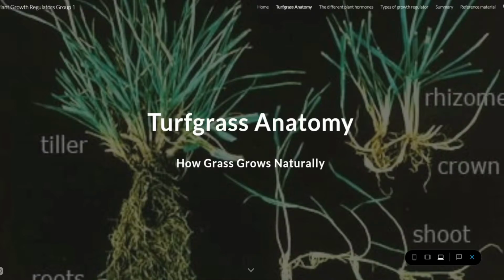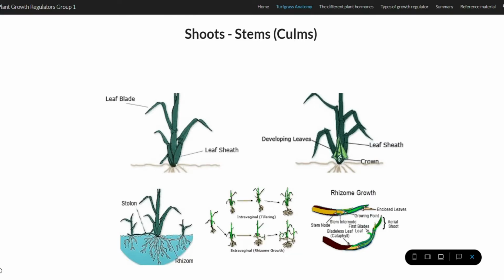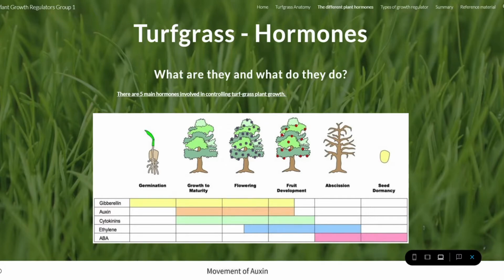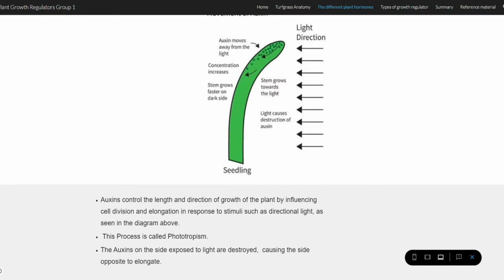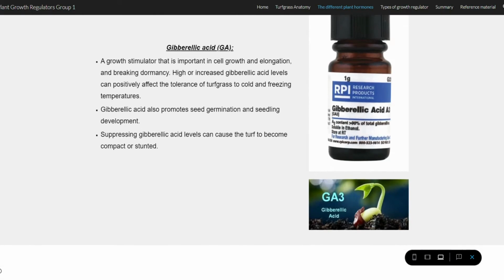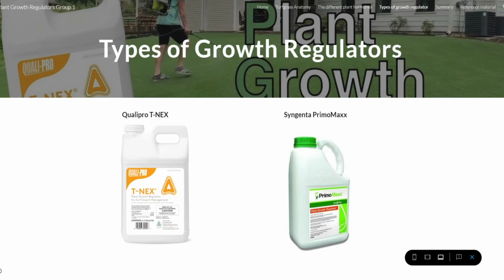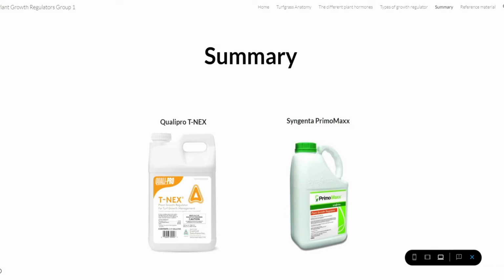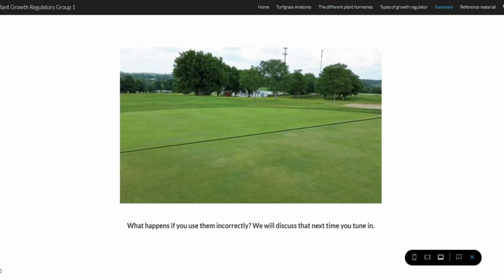Plant Growth Regulators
How to use PGR's